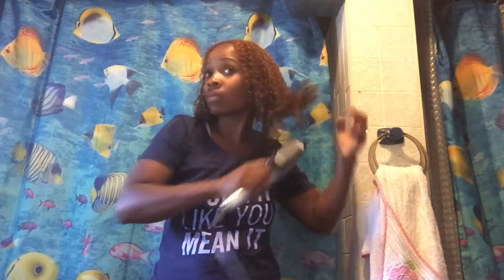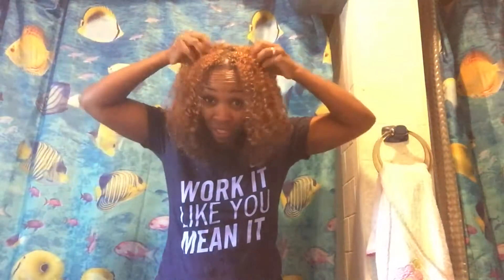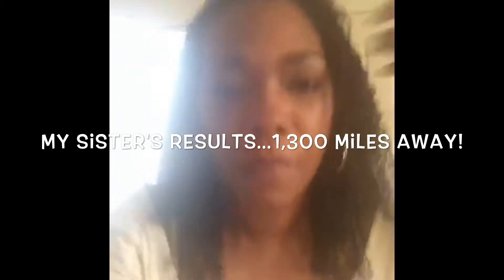How To: Stretch Your Curls (Part 2)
Proverbs 31 Mom shows you how to stretch your naturally curly hair with this quick, simple and easy technique.